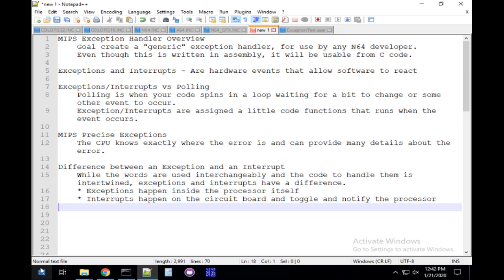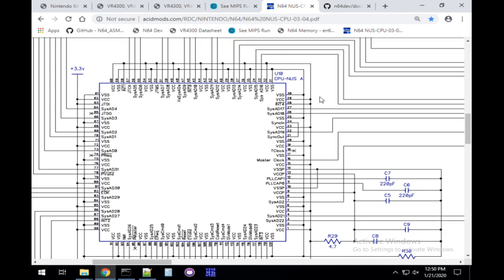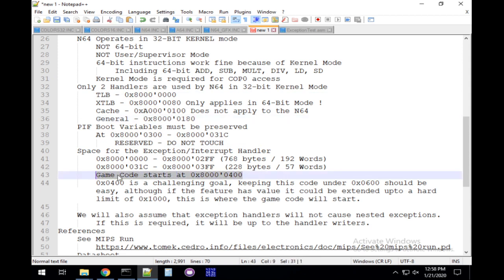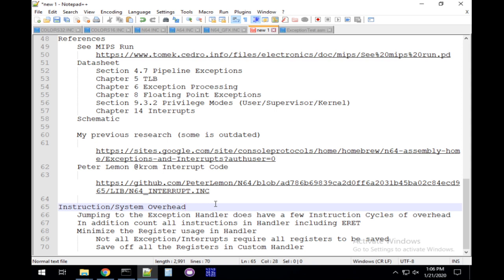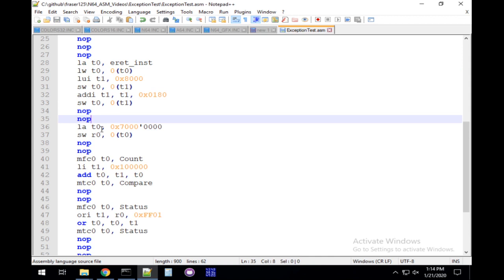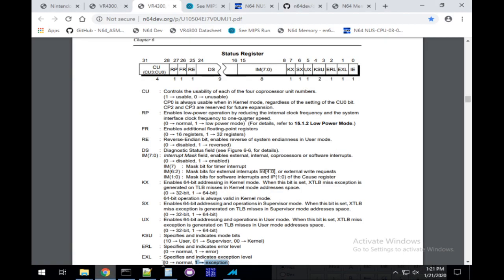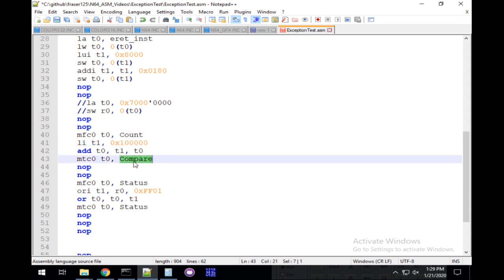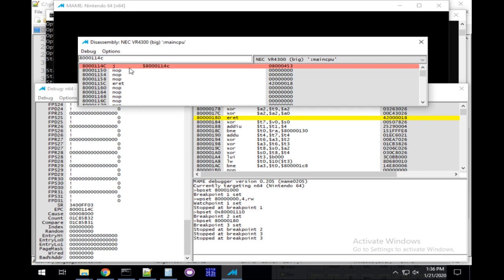015 Exception Introduction